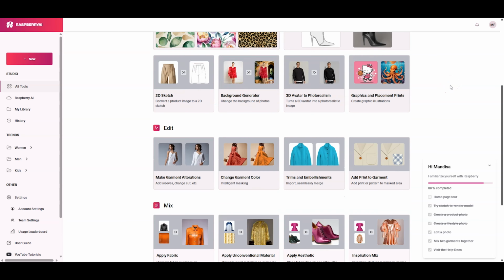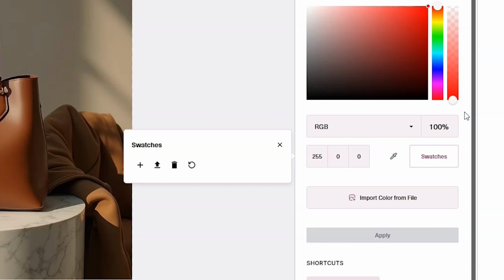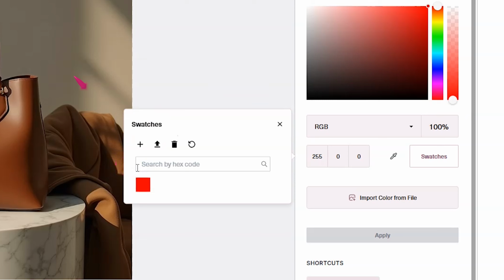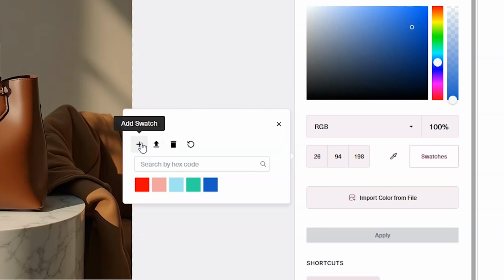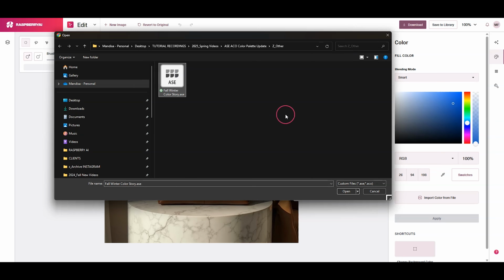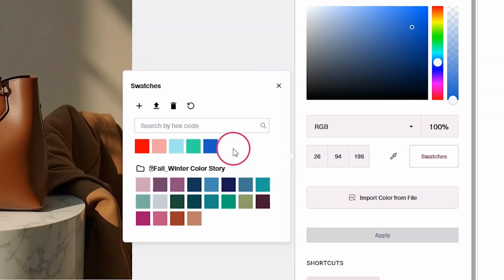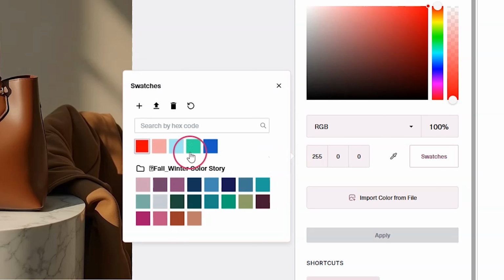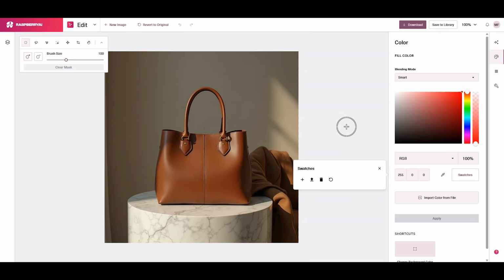Swatches Update in Raspberry AI | Upload ASE & ACO Files for Custom Color Palettes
Raspberry AI’s latest update adds a new Swatches feature to the Edit Module, making it easier to Take full control of your color workflow. In this video, you’ll learn how to create and organize custom swatch palettes, upload ASE and ACO files from Adobe tools, and streamline your color selection process.
This tutorial covers:
• Creating and editing swatches
• Uploading ASE and ACO color palettes
• Searching by hex code or color name
• Deleting and resetting palettes
This update streamlines your color management inside Raspberry AI—perfect for fashion designers and creators working with generative AI.
👗✨ FashionAI GenerativeAI AIPhotography FashionDesign The future of fashion design & The design assistant you deserve | Use Raspberry AI to precisely visualize trends, fabrics, trims, prints, stitch details, and silhouettes. Check out Raspberry AI at raspberry.ai and watch our whole YouTube onboarding series